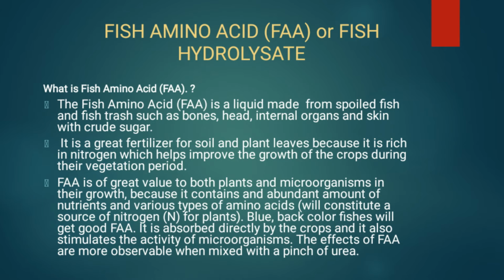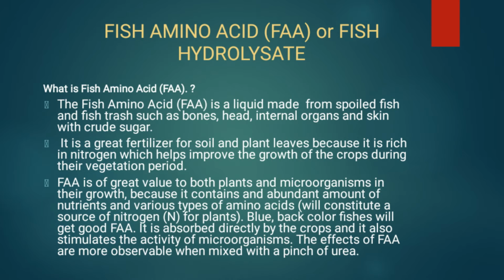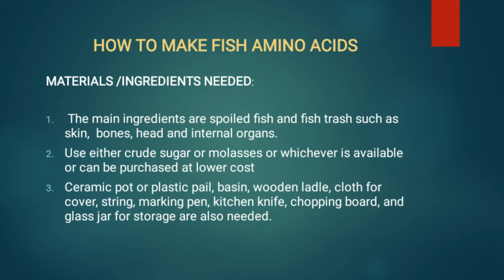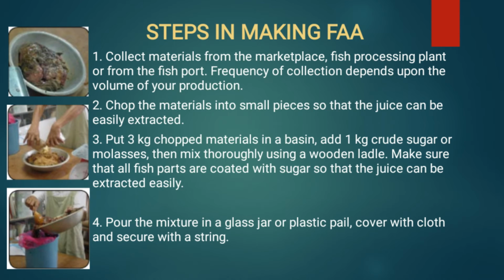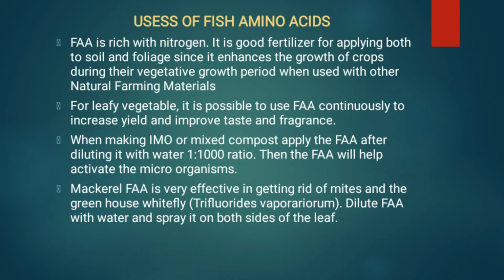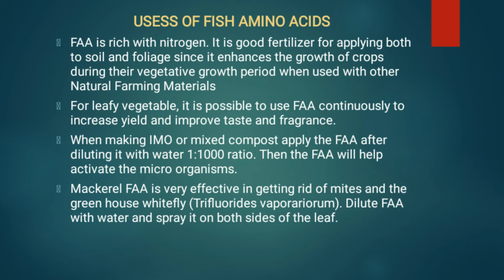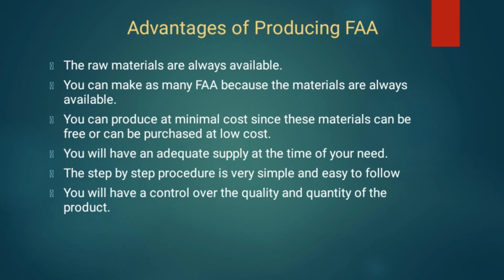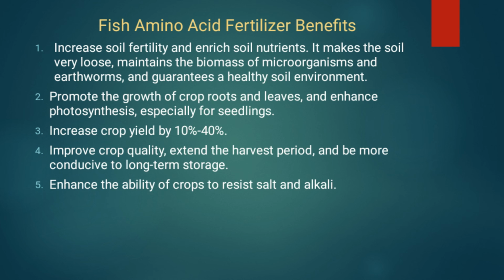Fish Amino Acid